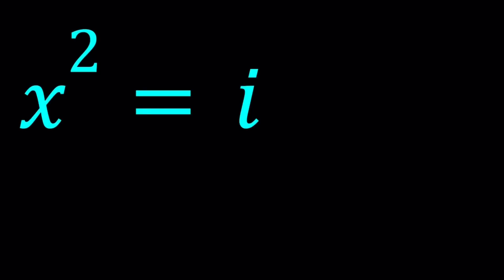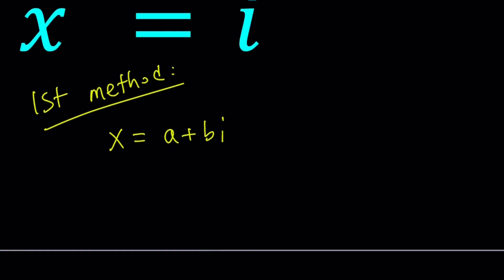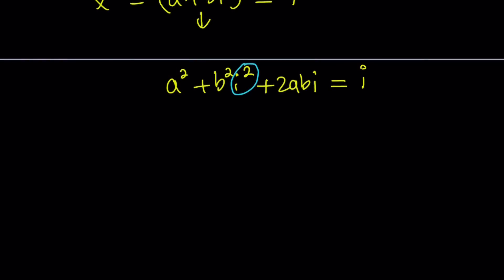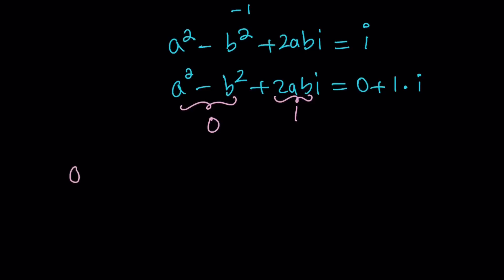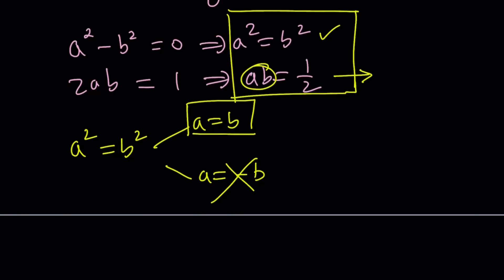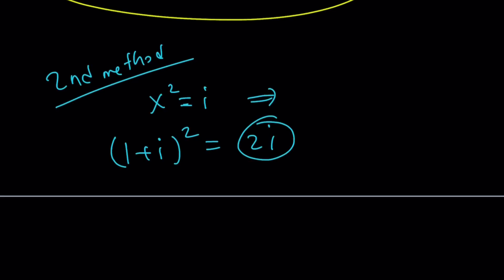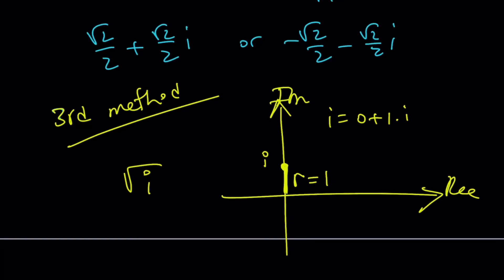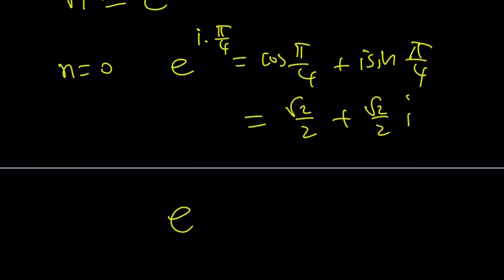Finding Square Roots of i | Complex Numbers